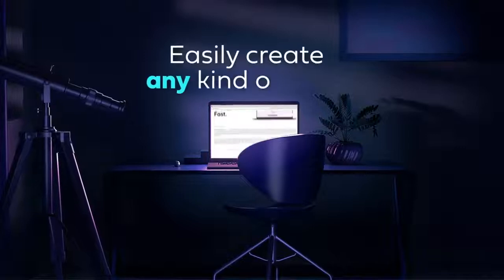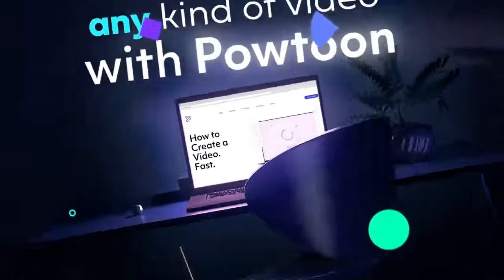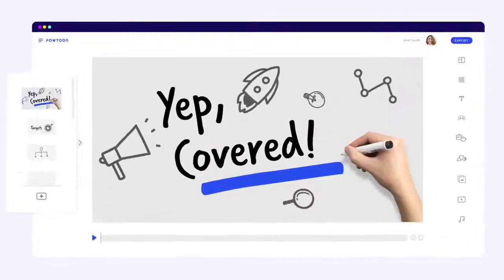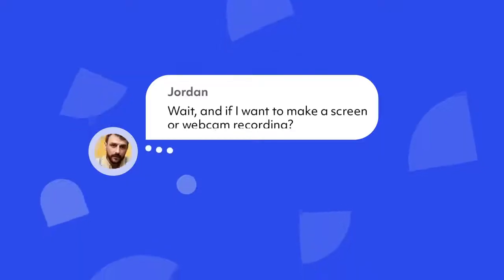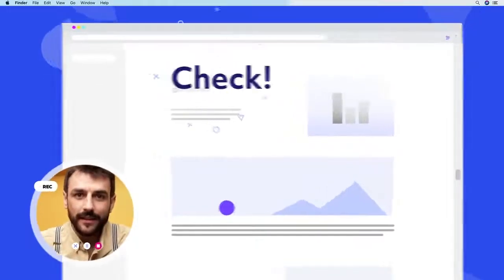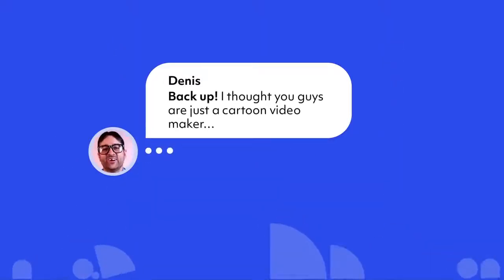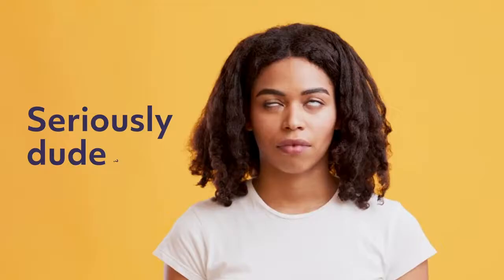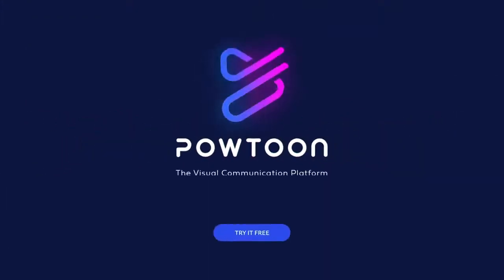Easily Create Any Kind of Video – Fast | Try Powtoon for Free!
Easily create videos for any purpose, any job, or any audience in minutes.
sign up for Powtoon for free!

Powtoon is a leading video creation platform for making your own awesome, short videos and presentations. Powtoon empowers anyone to easily produce professional-looking videos and presentations, without the need for any design or tech skills.  Bring your message to life using your own visual content and voice over, or select from our huge royalty-free library of live-action footage, images,  soundtracks, animation, characters, backgrounds, fonts, and more.